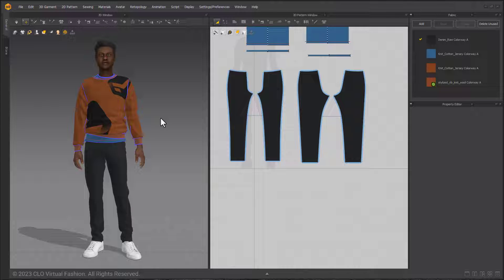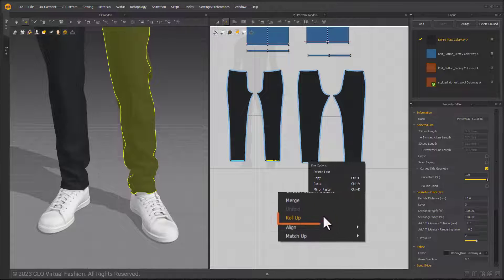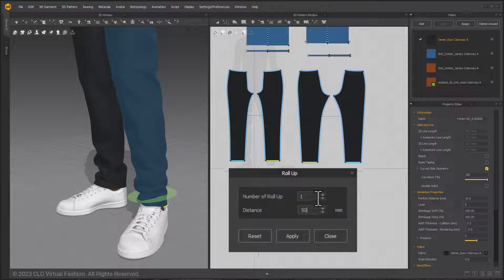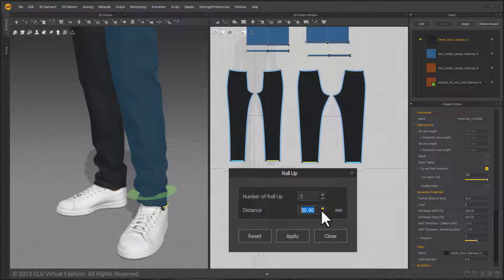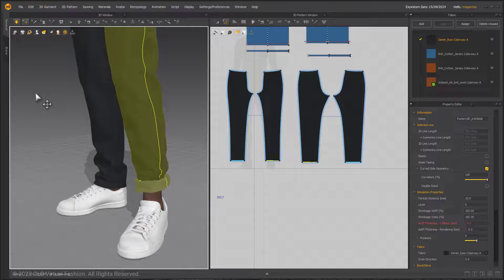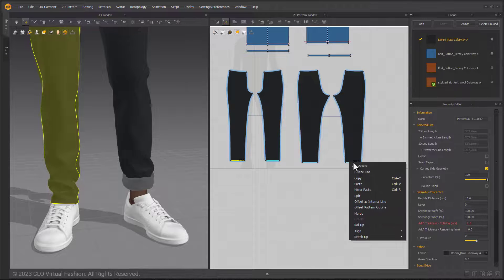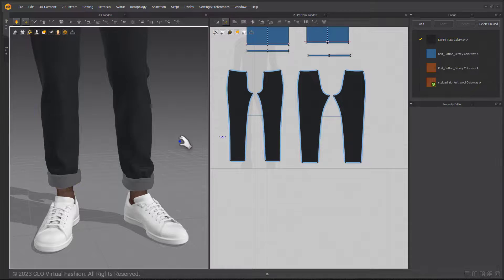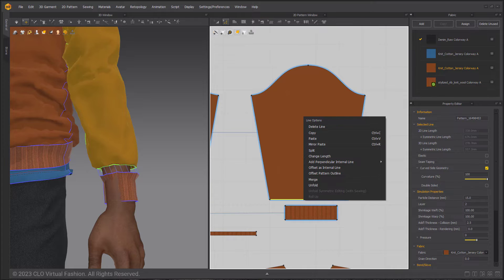Marvelous Designer 12.2 New Features: Roll Up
Marvelous Designer 12.2 introduces the Roll up feature

TLDW:
using the Edit patterns tool make sure to select ALL patterns that create a "hole" like front and back of pant legs shown in this video,
Right click to activate the dropdown menu and select the "roll up" option
input the values you want and hit apply
Then close the dialog box and remember to simulate!

Tutorial Computer Specifics:
OS: Windows 10/11 64 bit
CPU: i7-8750H
GPU: GTX1080